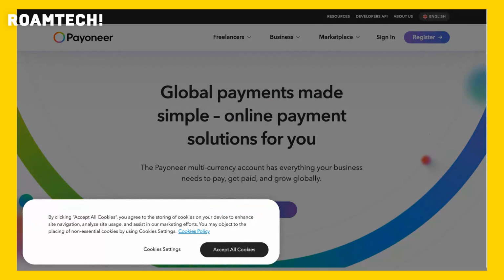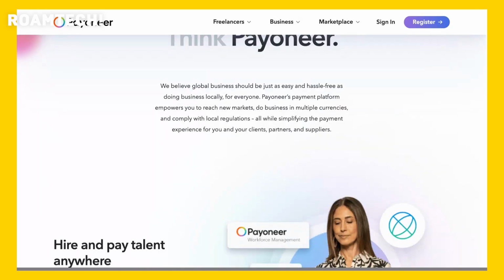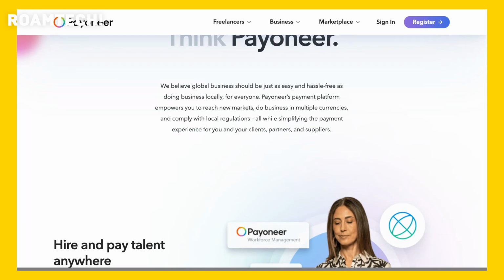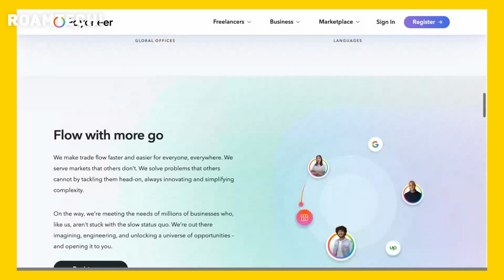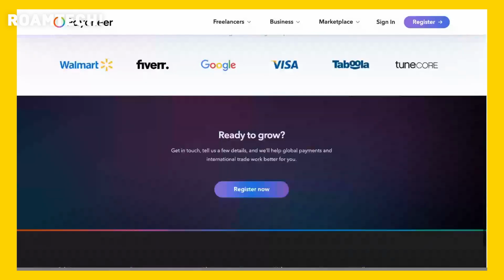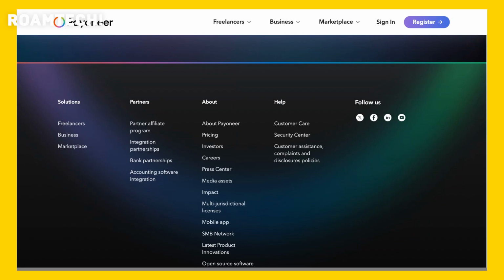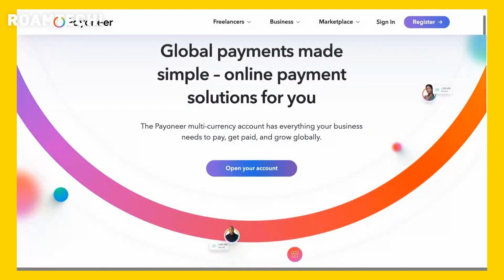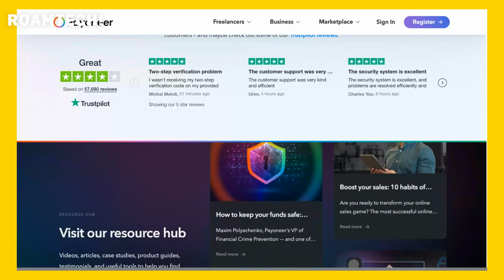Payoneer Business Loan Review | Usage Experience